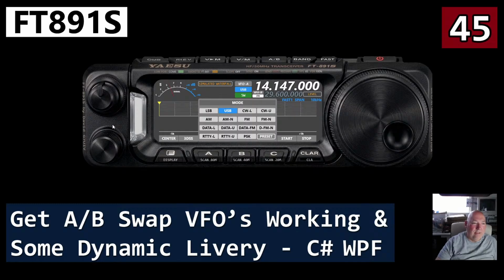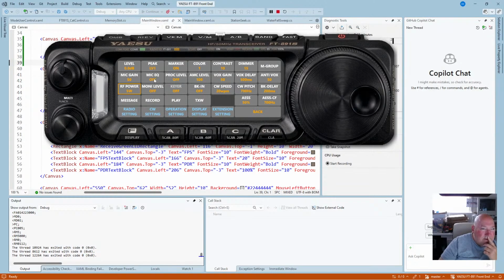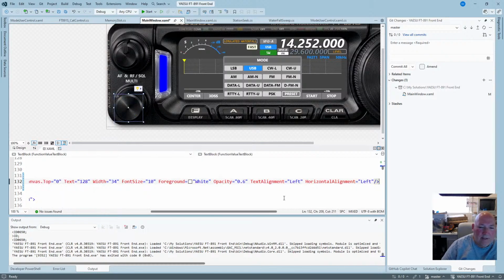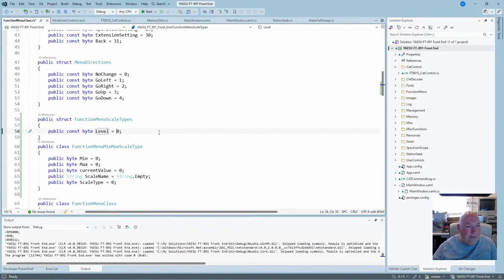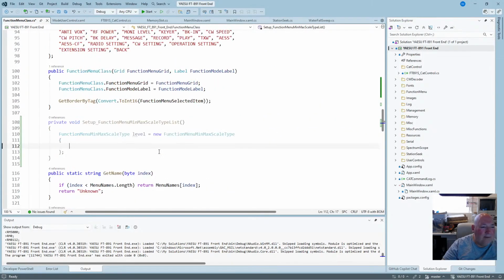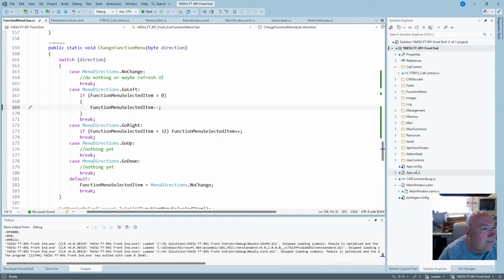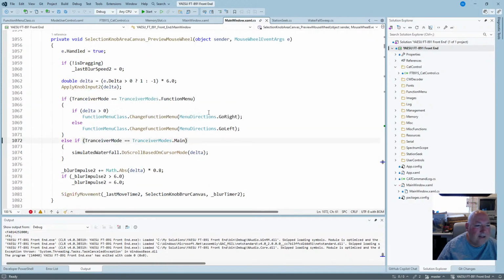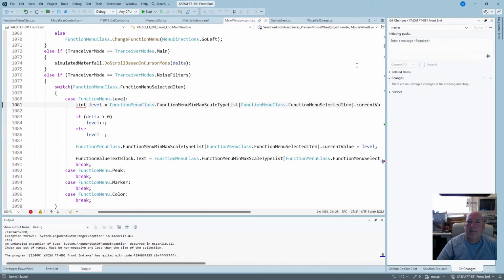FT891S No.45 - Consolidating The Works So Far, Ready For The Next Stage - C# WPF - David G7UIV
No.45 in the series. Today I consolidate the works, dynamic livery for the AF & RF Gain, get the A/B switch to swap VFO's correctly, ready for the next stage DNR & Filters.